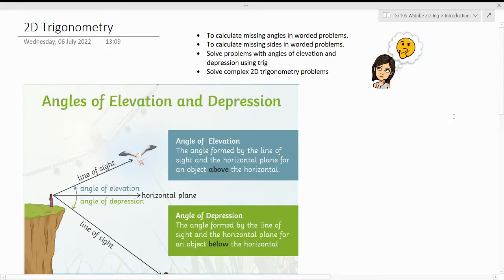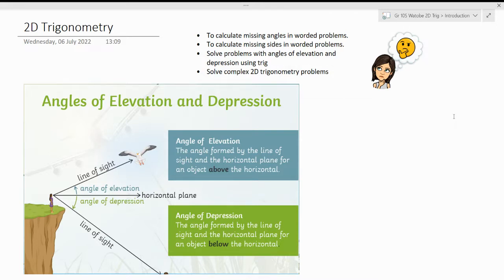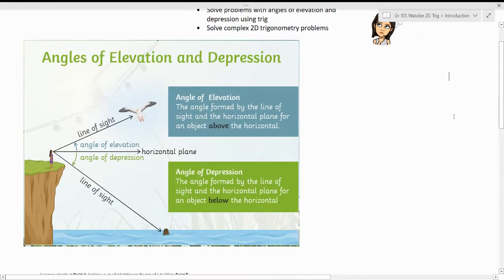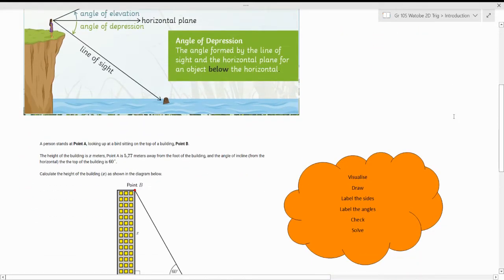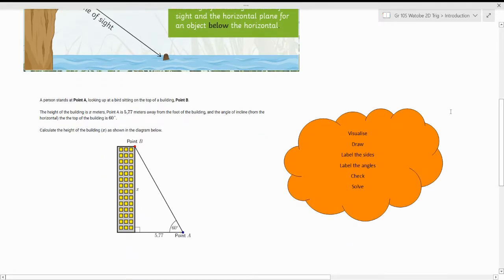Grade 10 Trigonometry (2D) Course Overview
In this standard course on 2D trigonometry, we will cover solving right-angled triangles before moving on to trigonometry word problems that involve angles of elevation and depression. We will focus on building strategies to solve 2D trig problems and also tackle some complex questions to develop your problem-solving skills.

This course takes the basics one step further to provide some extended examples and questions for those learners who enjoy a challenge.